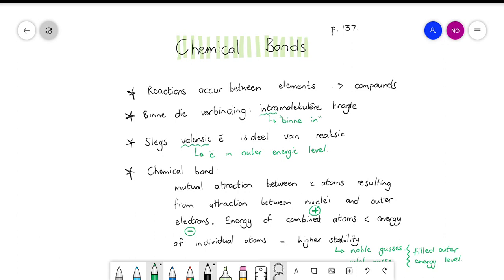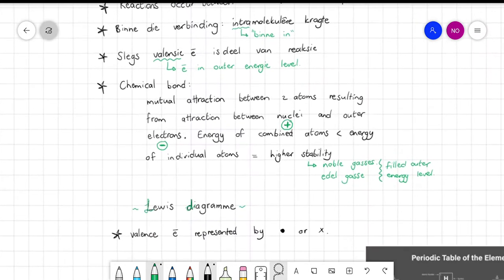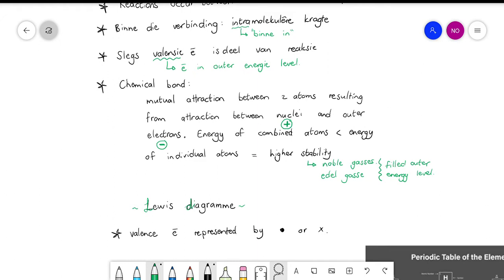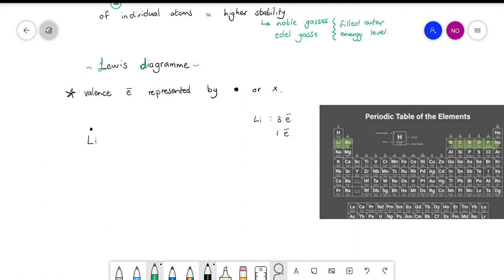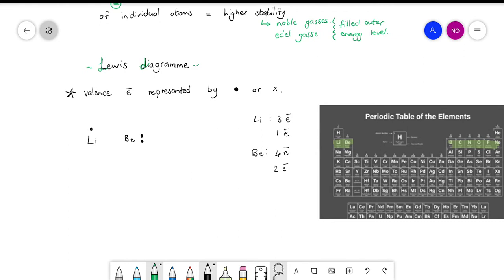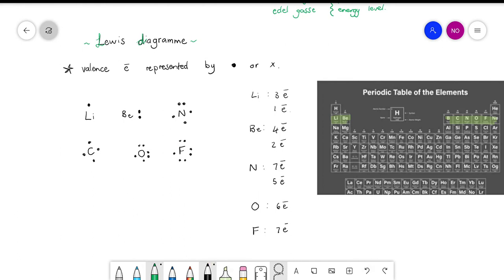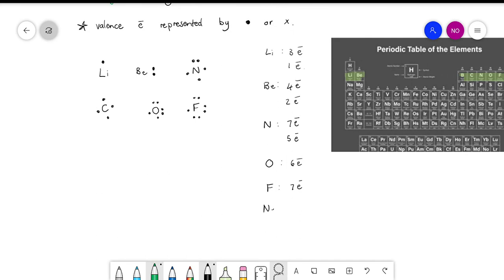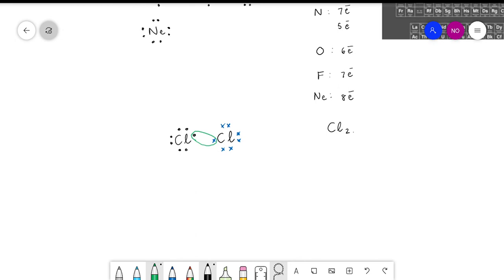Chemical Bonds: Unit 5